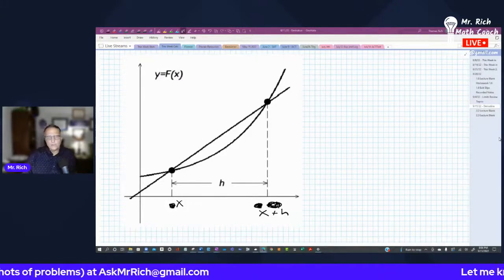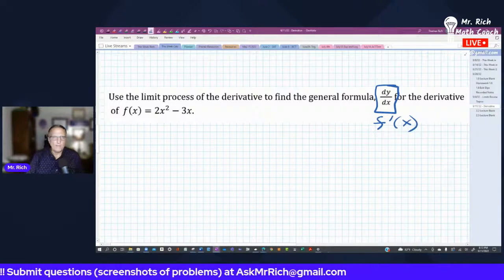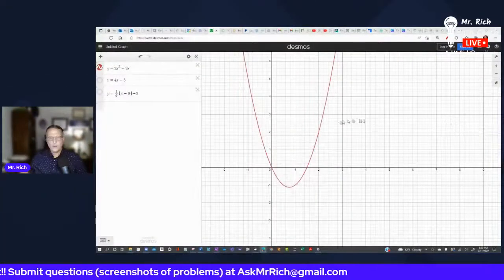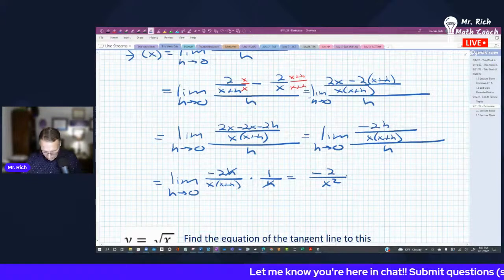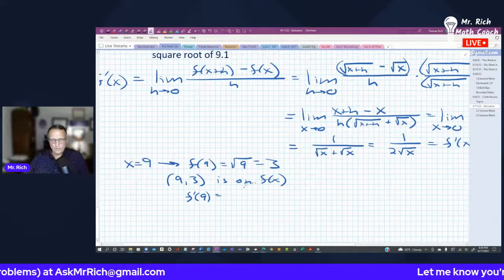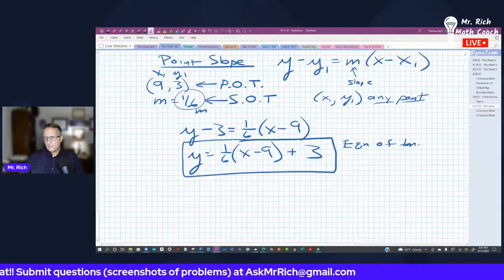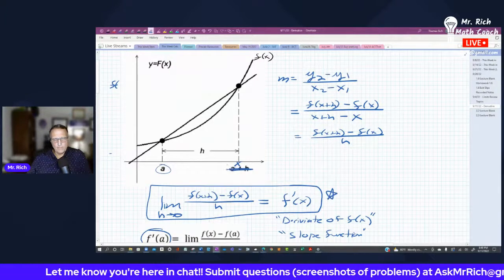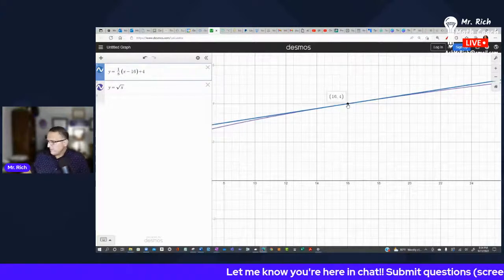This Week in AP Calculus: Intro to Derivatives and Tangent Lines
In this week's episode Mr. Rich will explain the limit definition of a derivative, and will work examples finding derivatives and how to find slopes of tangent lines!